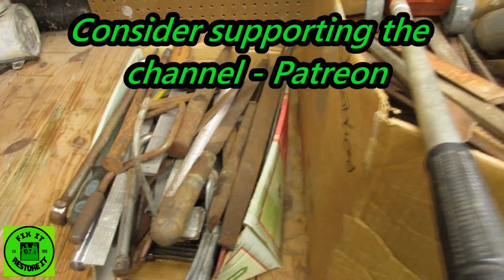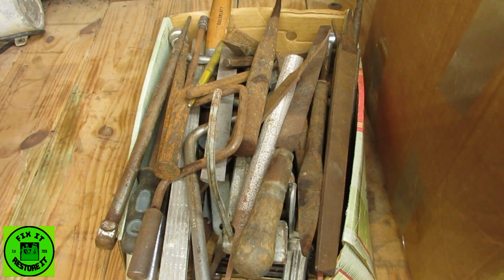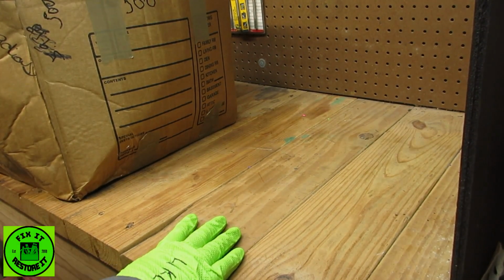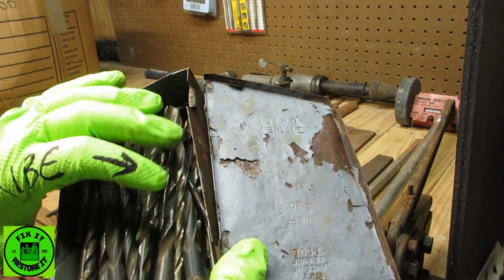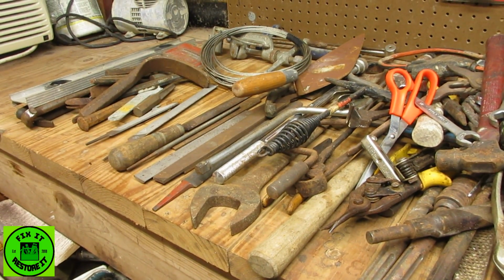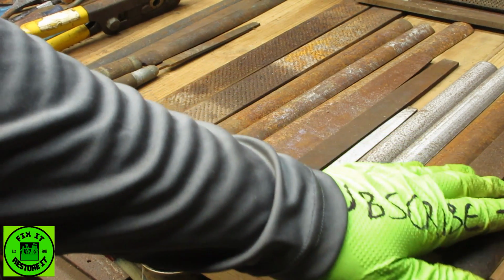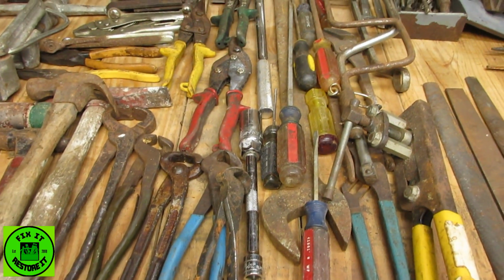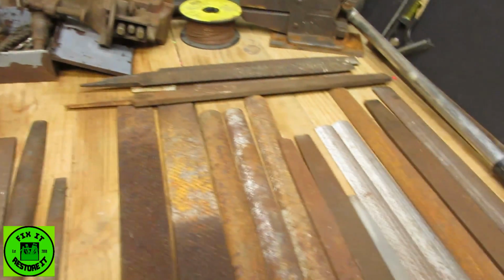Secret to buying cheap tools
No excuses, quality tools available dirt cheap

  for upcoming restorations and chit chat!

Awesome nitrile gloves